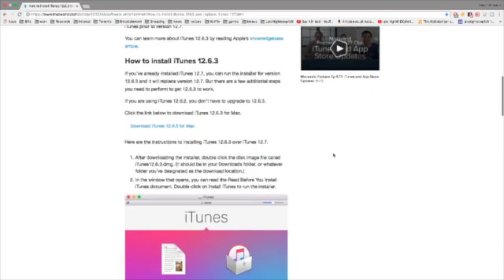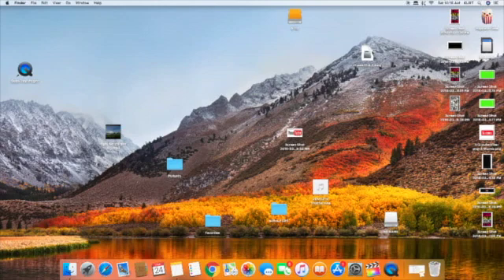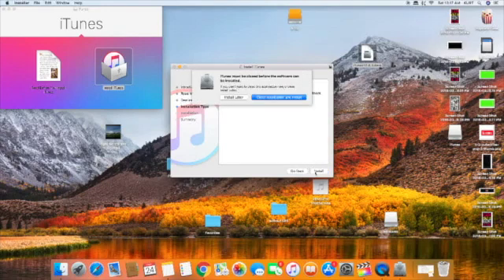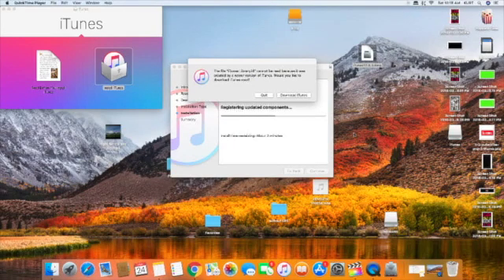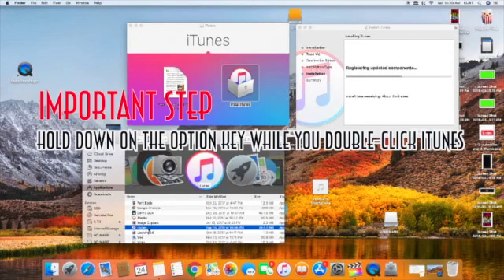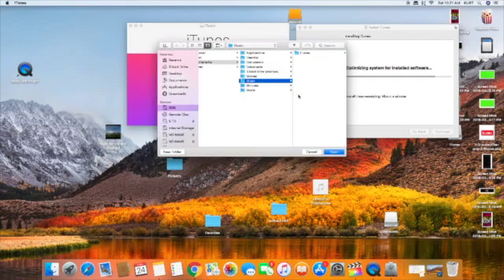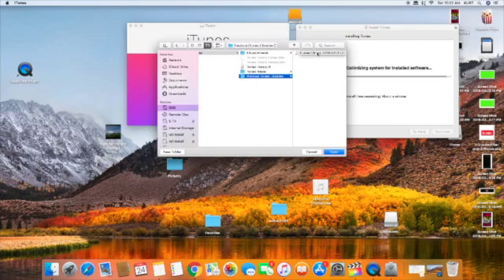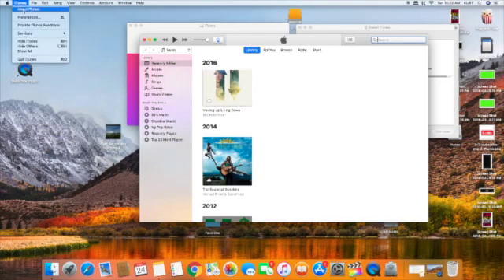Install an old Version of iTunes, ENGLISH tutorial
Do you need to install an old version of iTunes? Are you trying to revive an old iPhone 4 or iPhone 5? In less than 2 minutes, this tutorial will teach you how to overwrite replace the newest version of iTunes with an older version of iTunes. This tutorial comes from an article published by MacWorld.